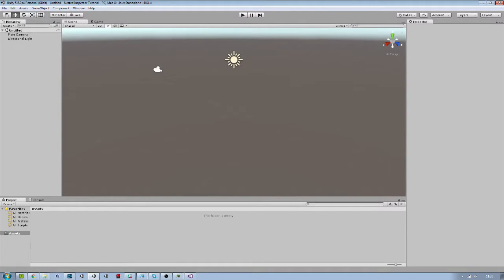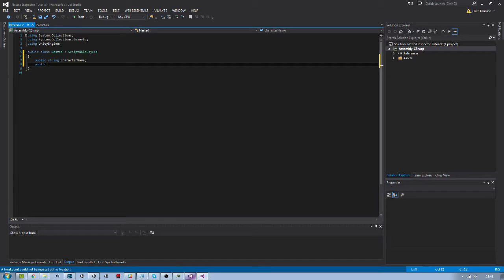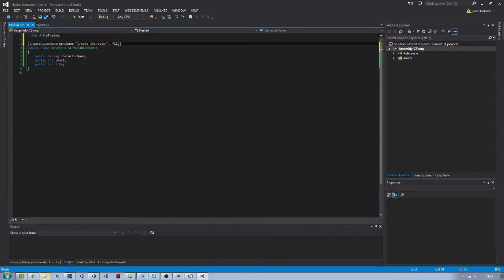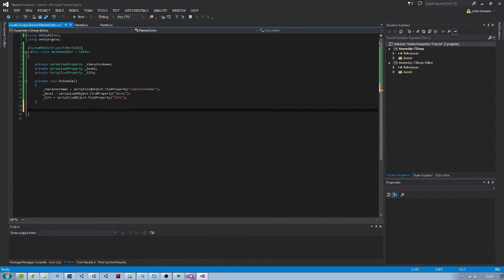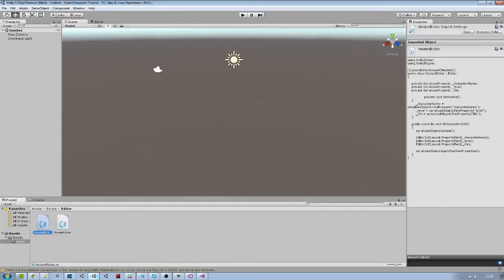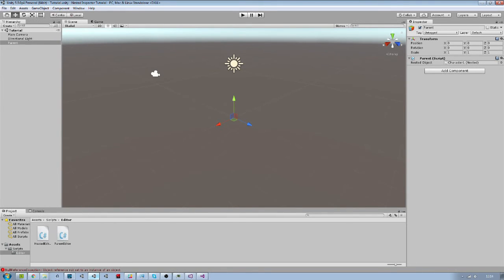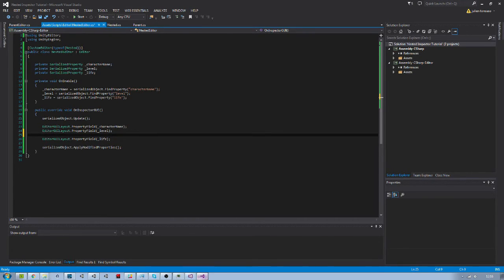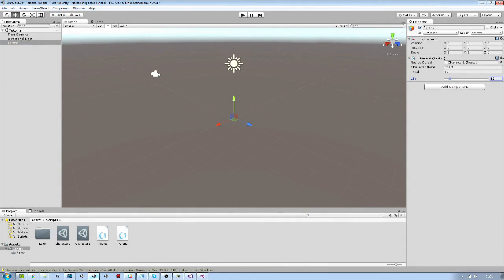Tutorial How to create nested inspector in Unity + basic of custom inspectors and scriptable objects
In this tutorial you will see how to make your inspector nested, we will be using basic scriptable objects as example and see the very basics of custom inspector scripting.

Also sorry it didn't record my mouse, will do better next time :)